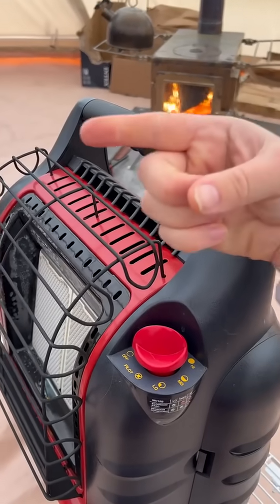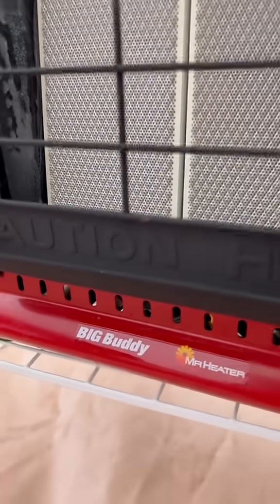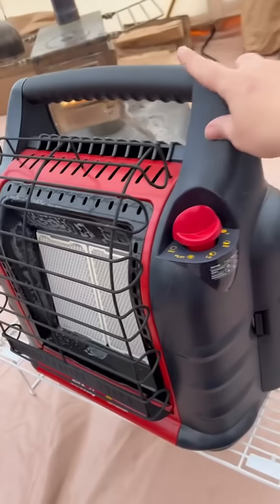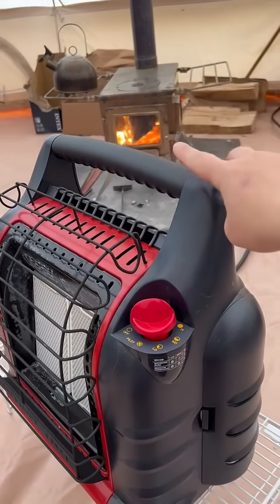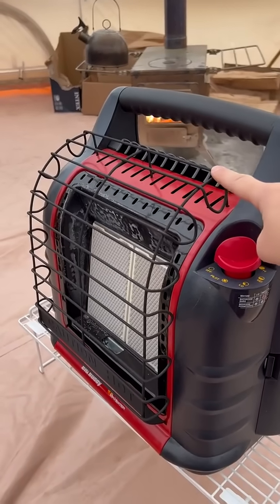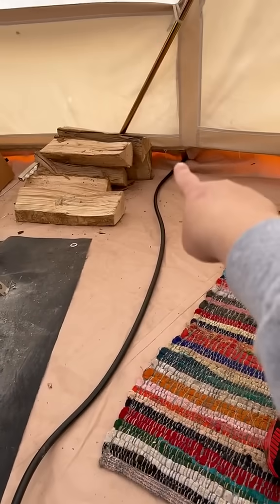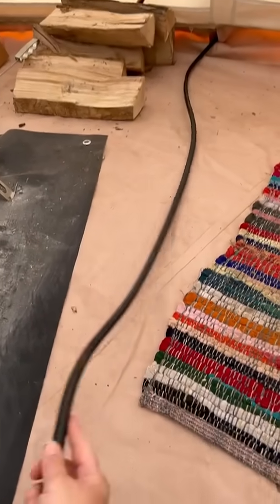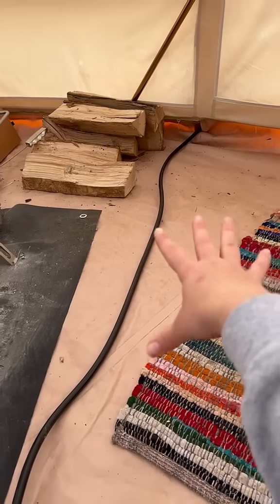Staying Warm in a Canvas Tent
Stout Tent outdoor living expert, Christine Blue, explains why she uses a wood stove and an electric heater to keep her tent warm in the winter.